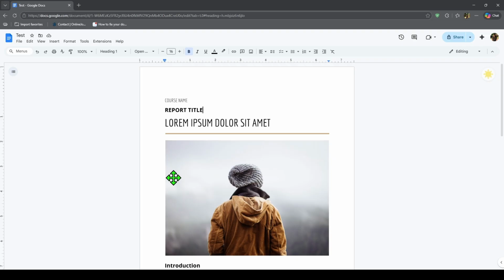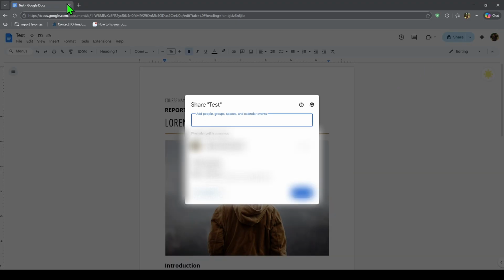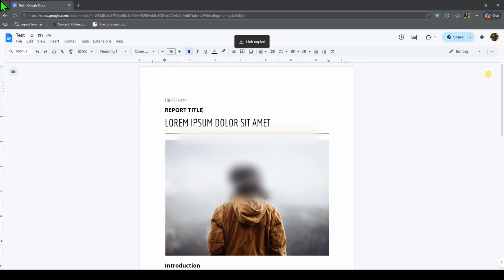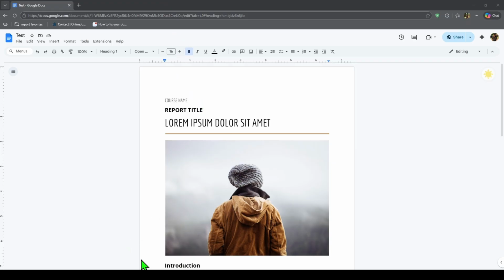How to Share Google Docs With Non Google Users [2026 Full Guide]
In this video, I will show you how to share Google Docs with people who don't have a Google account. You’ll learn how to use "Anyone with the link" settings and the Google Workspace "Visitor Sharing" feature to collaborate with anyone, regardless of their email provider.

This Google Docs sharing tutorial will cover:
✅ Setting up "Anyone with the link" access for quick document viewing
✅ Changing permission levels between Viewer, Commenter, and Editor
✅ Sharing specifically with non-Gmail addresses using the "Share" menu
✅ How Visitor Sharing works via email PIN verification for Workspace users
✅ Managing security and access for users without a Google profile
✅ Understanding when a recipient might be prompted to create a Google account

By the end of this video, you will know how to successfully get your documents into the hands of clients, partners, or friends who don’t use Google services.

If you’re searching for how to share Google Docs with non-Google users, sharing Google Docs without a Gmail account, Google Docs visitor sharing tutorial, or how to make a Google Doc public, this video is for you.

💡 Tip: For maximum security when sharing with non-Google users, avoid using "Anyone with the link" and instead invite their specific email address; this ensures only the intended recipient can access the file via a verification code.